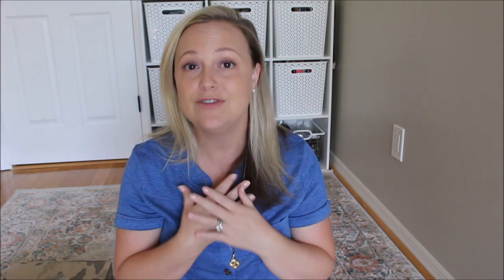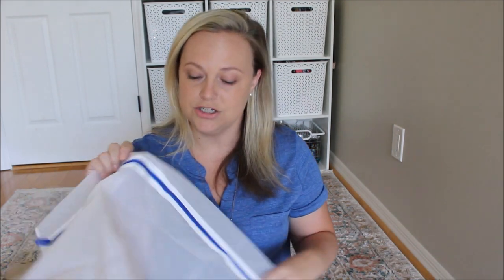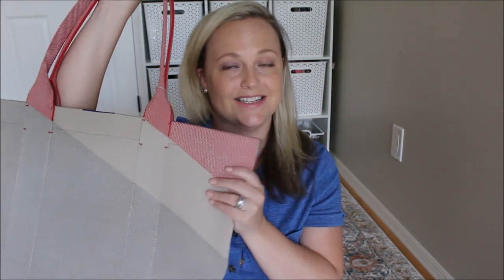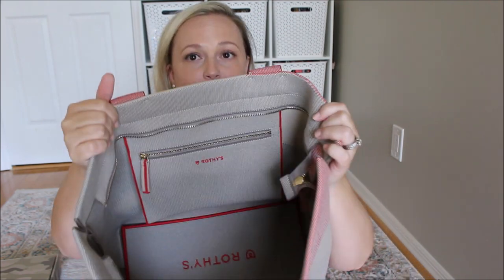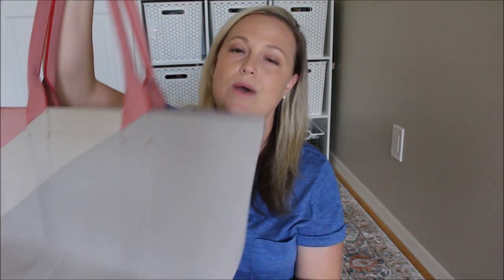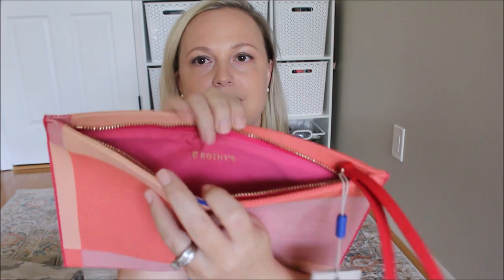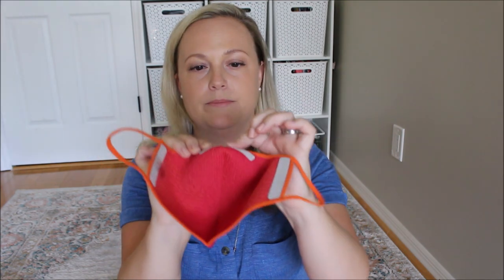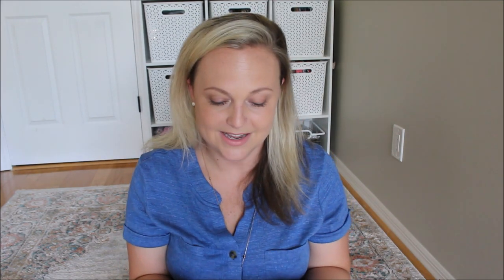ROTHY'S | First Impressions Essential Tote, Pouch & Face Masks! | GatorMOM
**Open description below to see details on today video!**

I am so excited to try out this brand and share my thoughts with you all!  The essential tote is such a great tote bag!  I can't wait to grab more Rothy's bags in the future and maybe even give their shoes a go!

*Looking for a link from something I mentioned?  Are one of the links above not working? Try here! Feel free to message me if you still can’t find what you’re looking for! :)

This video is not sponsered.  Affilate links may be used above...I make a small comission on those and always appreciate you shopping with me!  As always, all opinions are 100% my own and honest thoughts!  I only share products I've used and love myself :)